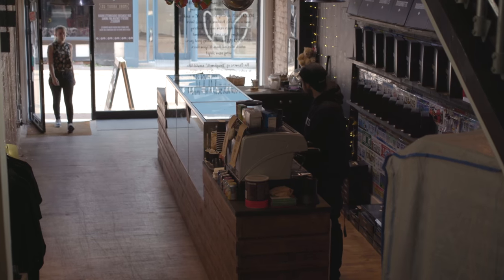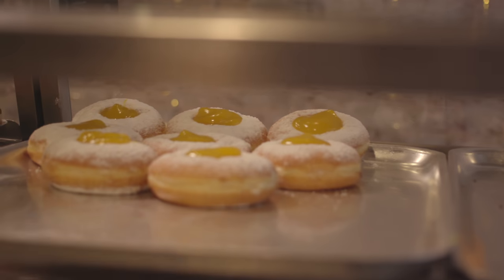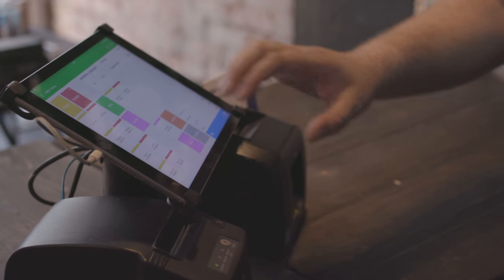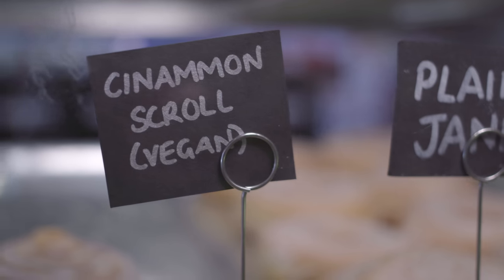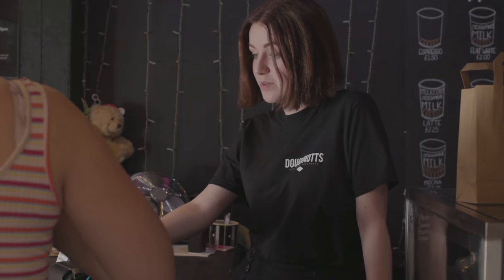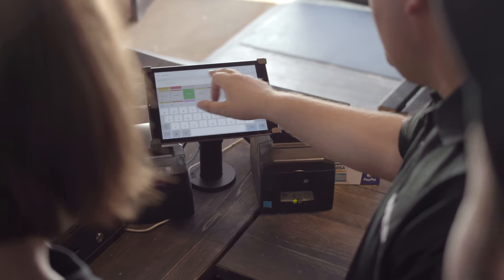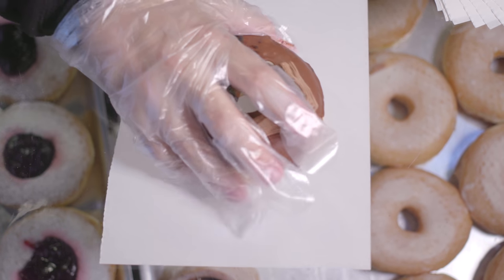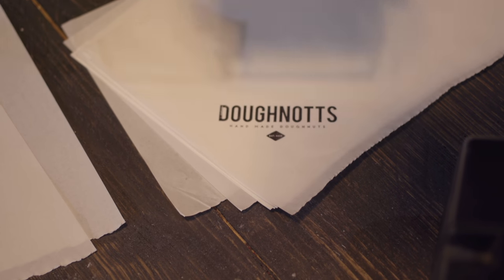Doughnotts - Sweet success for retail entrepreneurs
When Megan Scaddan and Wade Smith opened Nottingham's first independent doughnut shop it was an instant success, with more than 1,000 sweet treats sold in only their third week of trading. But with customers queuing out of the door, and doughnuts rapidly disappearing off the shelves, they found running out of stock and having to close early was losing them valuable trade and customer loyalty. Watch how KRCS worked with Doughnotts to find the perfect solution to enable their business to go from strength to strength.